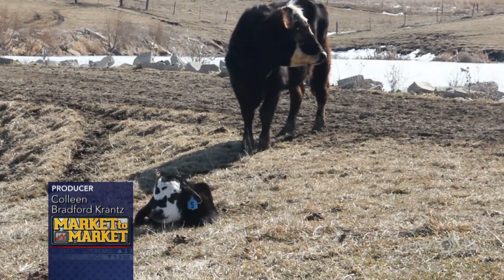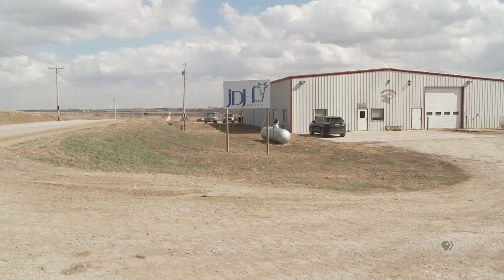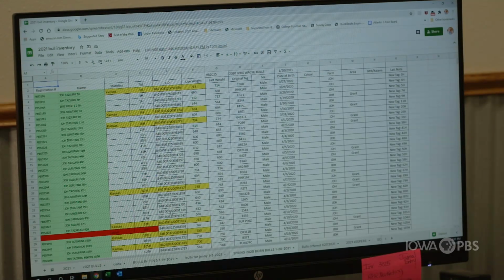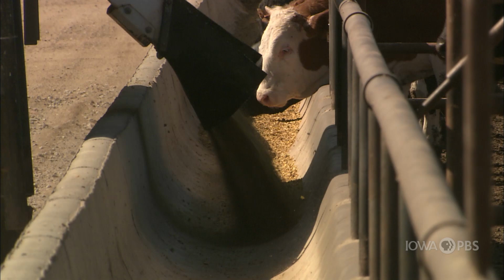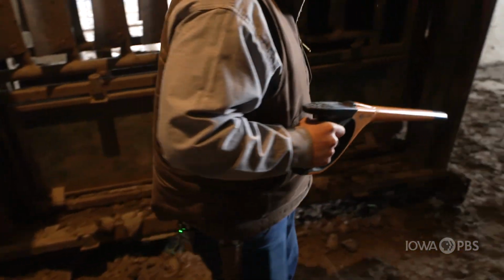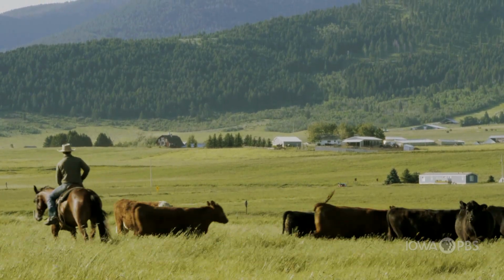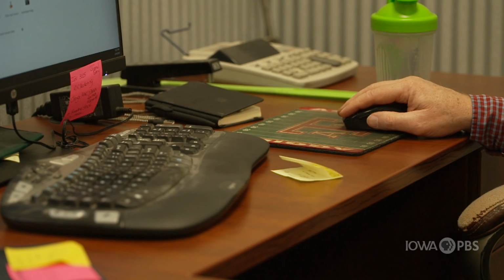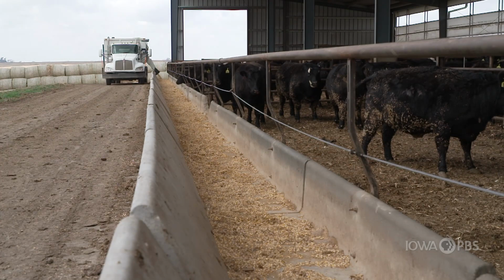Group Encourages Voluntary Electronic Tag Program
At one time, a trained eye was able to identify individual animals in the field. Ear tags have made a big difference in day-to-day management. But the increased demand for specific genetics and disease tracking has some farmers investing in an upgrade.

Colleen Bradford Krantz looks at improvement to identification in the feedlot in our Cover Story.